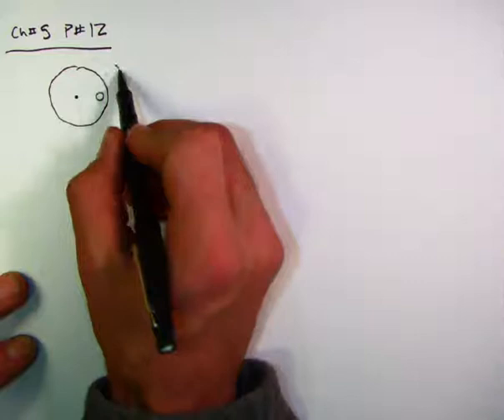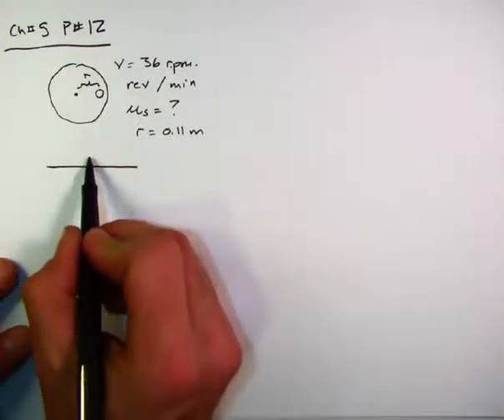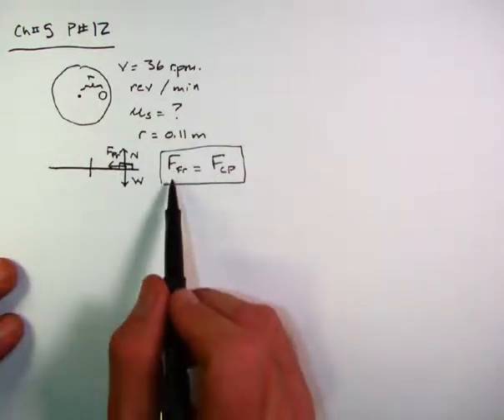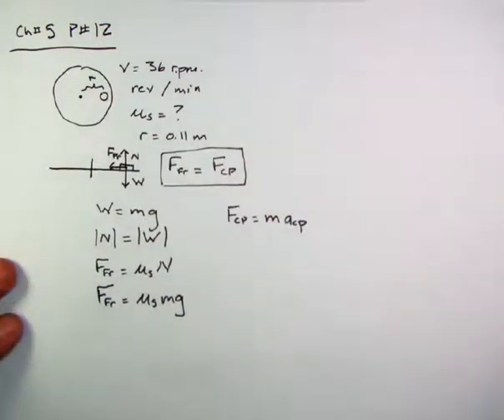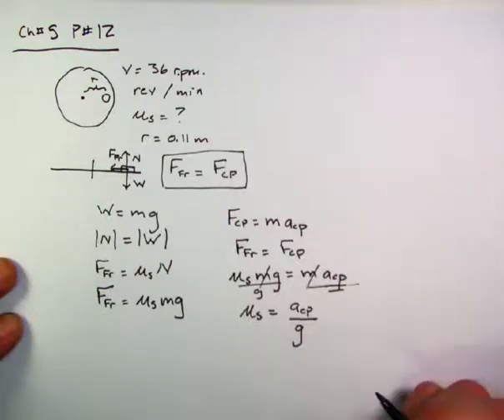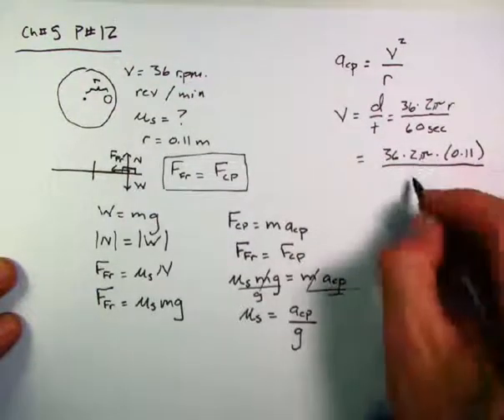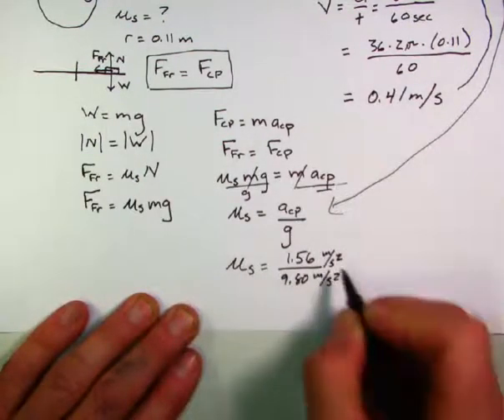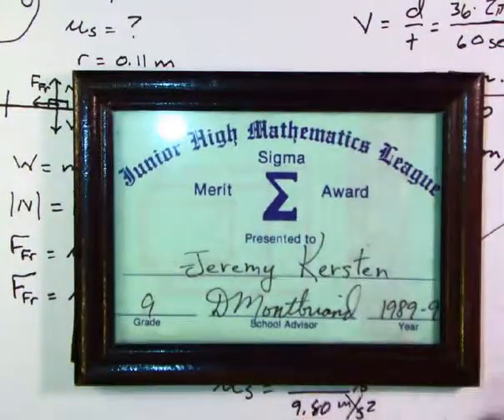AP Physics Ch#5 P#12